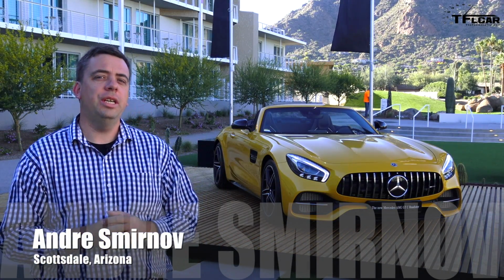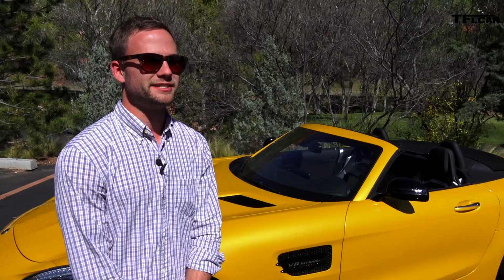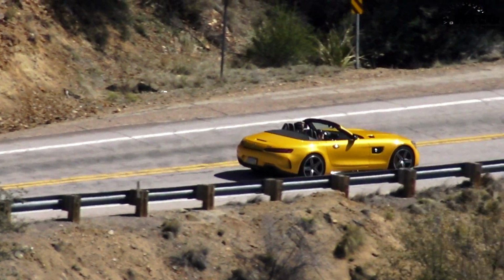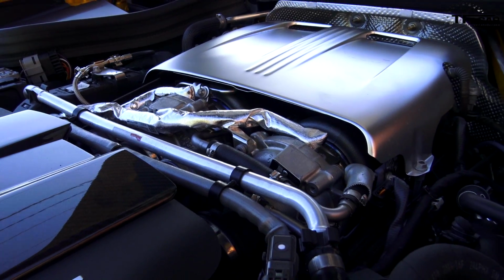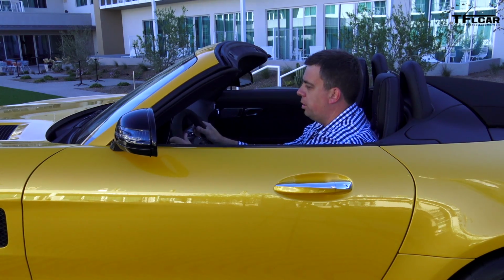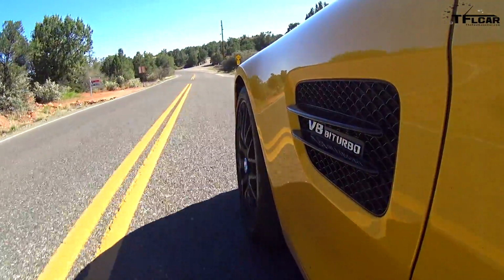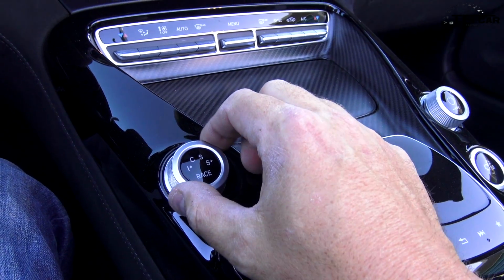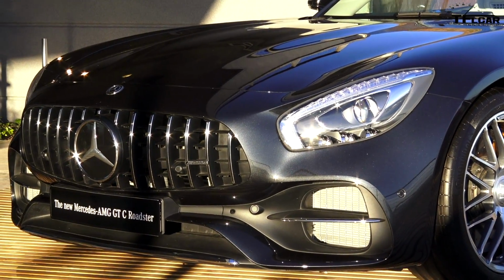2018 Mercedes-AMG GT Roadster Review: MB Takes Dead Aim At The Heart of Porsche